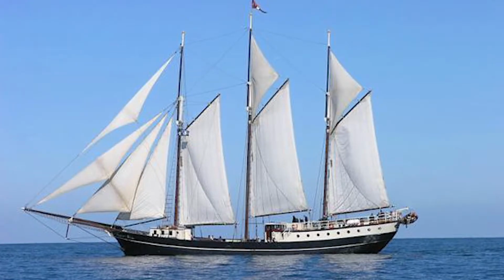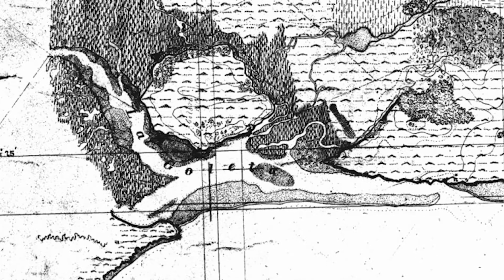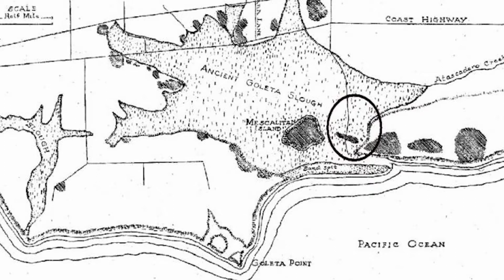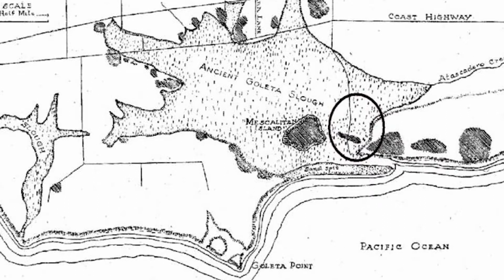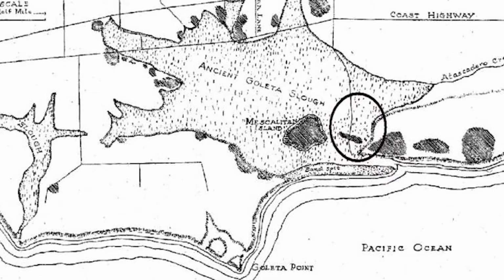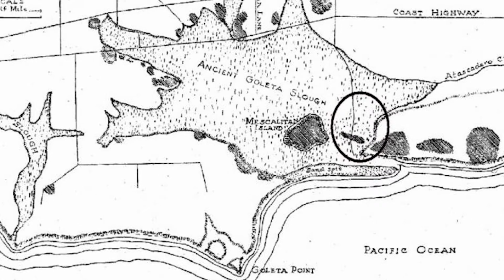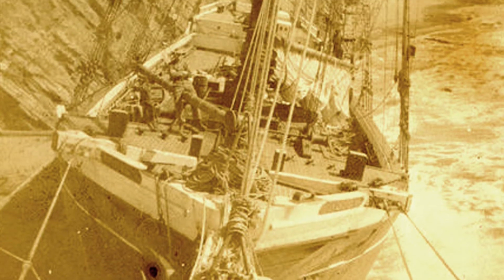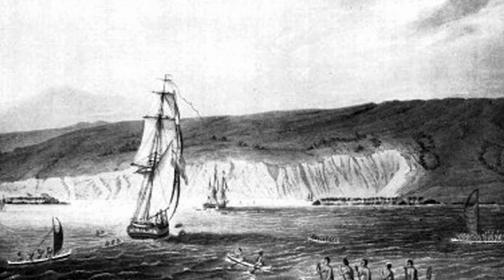What is a Goleta?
What is a Goleta? It's a city in California with a lot of history. But what does Goleta mean?

Sources:
Walker A. Tompkins, Justin Ruhge, Bud Rinker, Goleta Valley Historical Society.